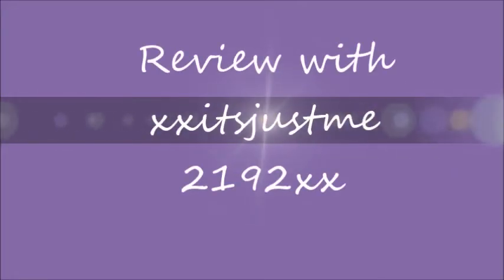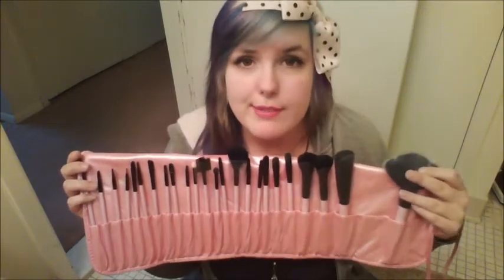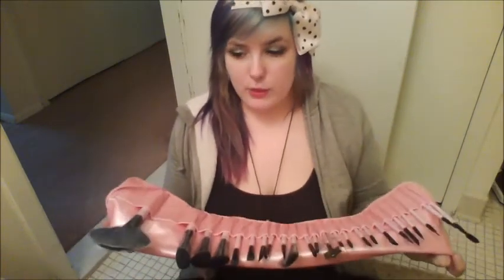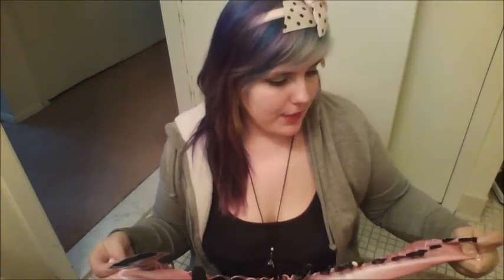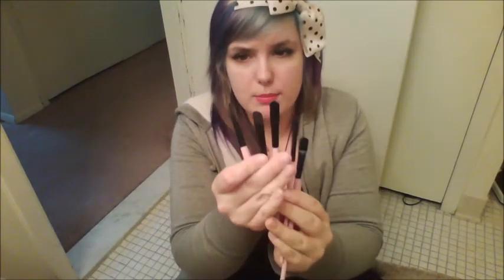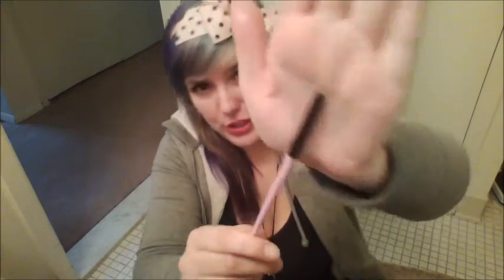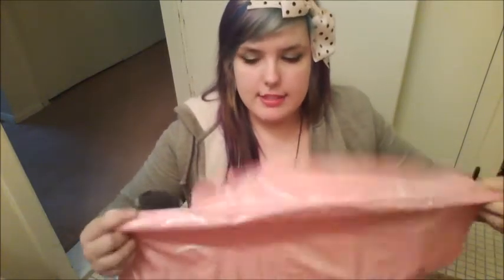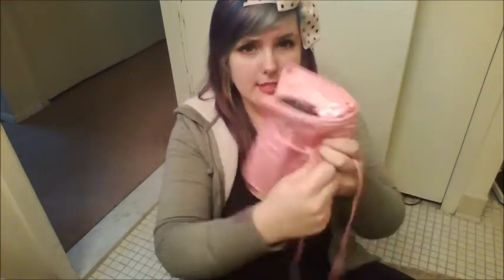Makeup Brush Review and Give-away?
This is just my review on the 24 piece makeup brush set from ebay.

I was not asked to review or paid to do this. I bought this with my own money.